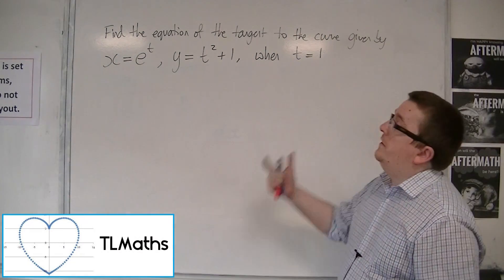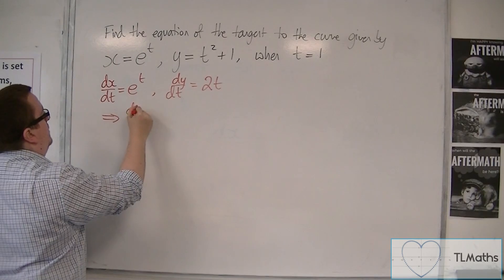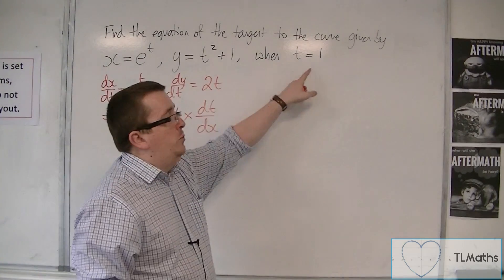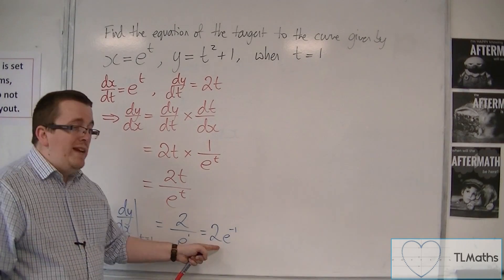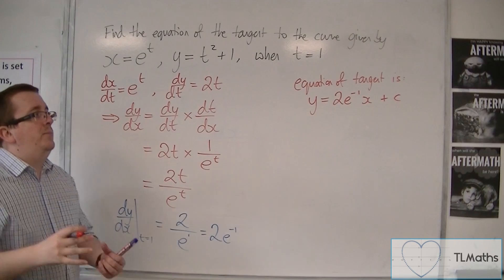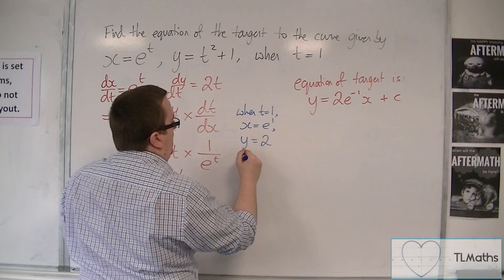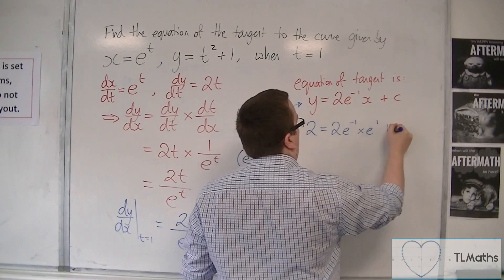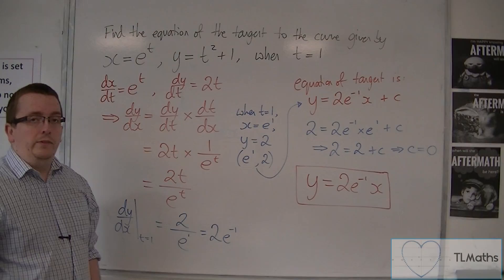OCR MEI Core 4 2.17 Parametric Differentiation: Finding the Equation of a Tangent